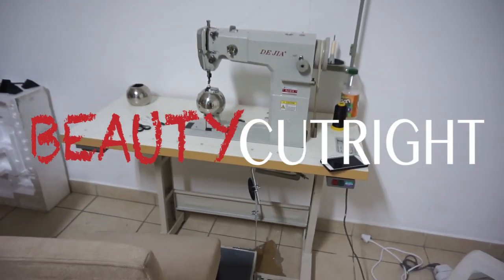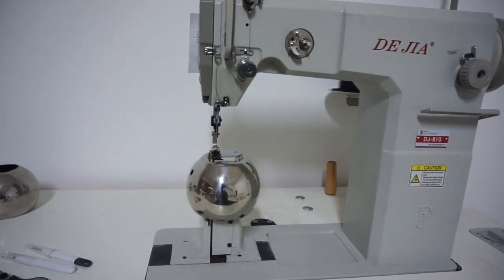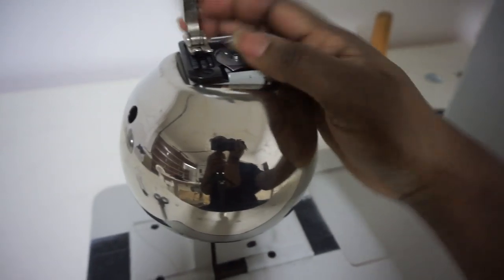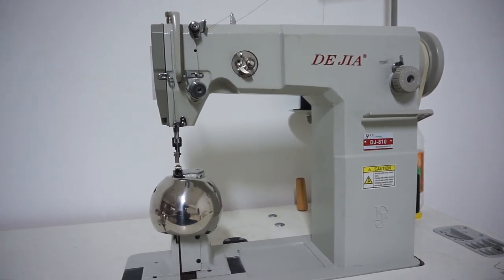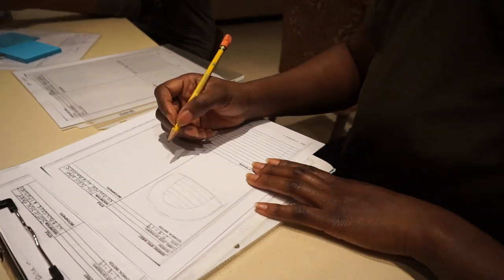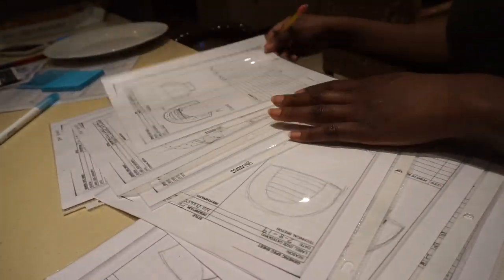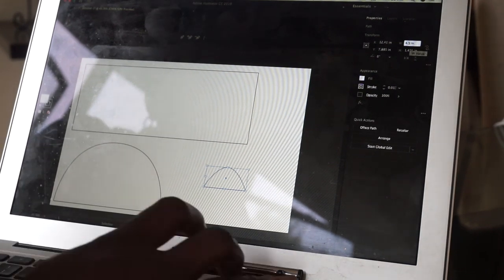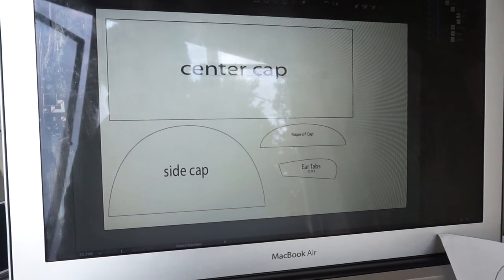VLOG #3| Training in South Africa| Using a Wig Making Machine| BEAUTYCUTRIGHT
Learn how to make wigs for yourself or your clients that love to wear wigs or suffering from hair loss.

Online Courses Available Now!

In Person Courses Available Now!

Would you like to have BeautyCutright Visit your home town or salon for a 3 day workshop on wig making for your clients?